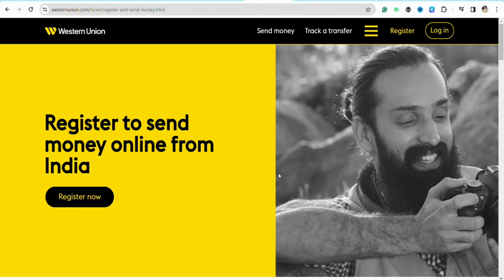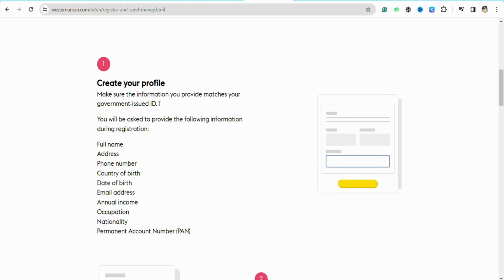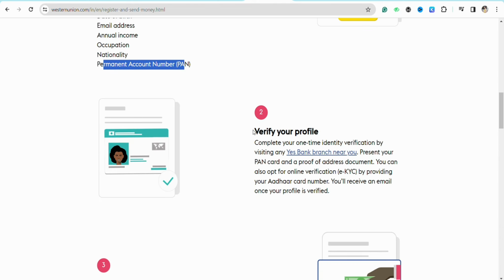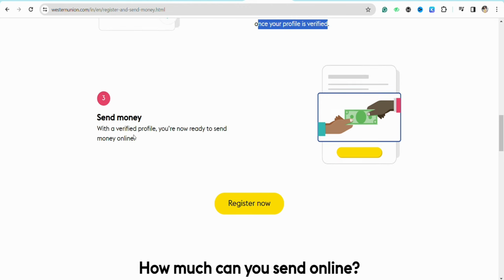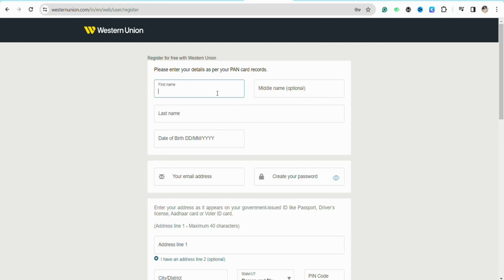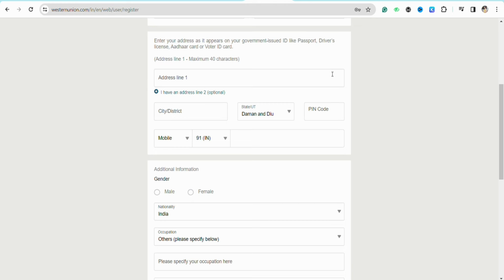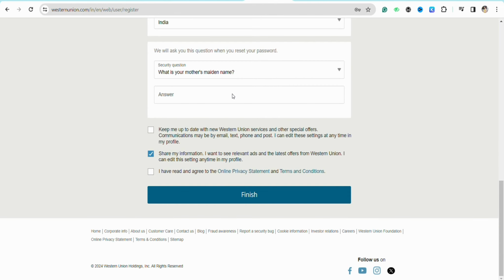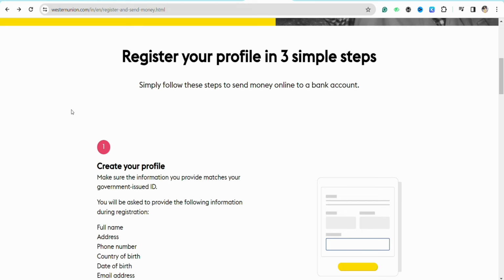How to open Western Union account | Full guide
In This Video, learn How to open Western Union account